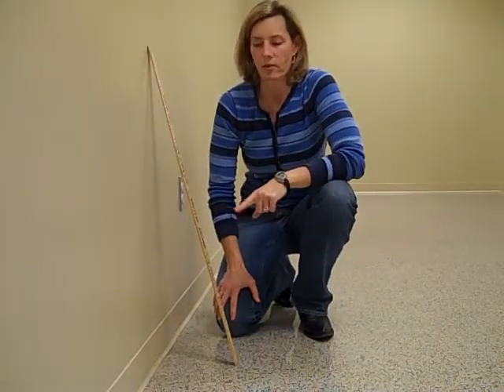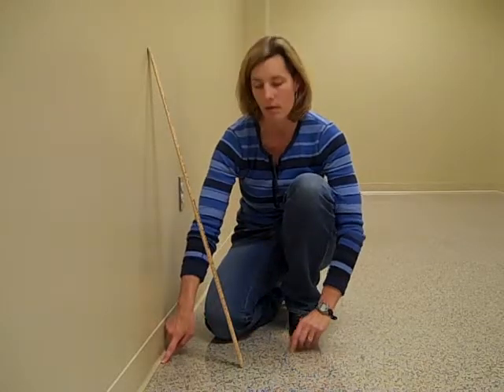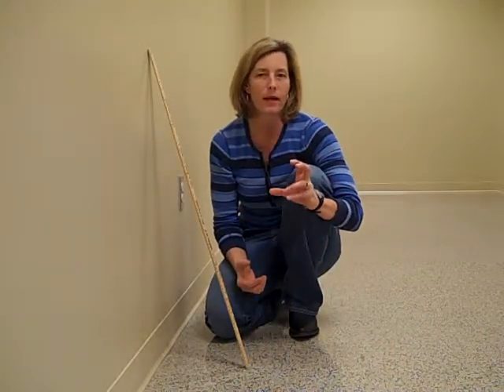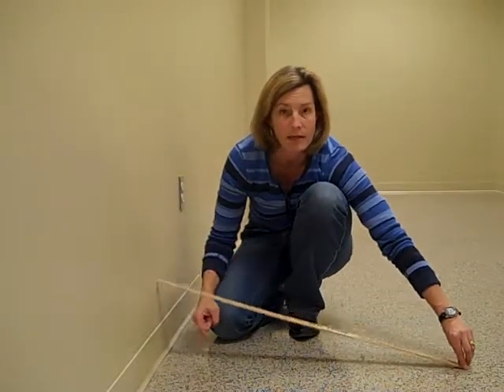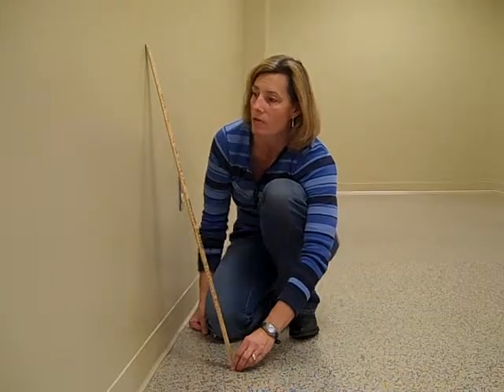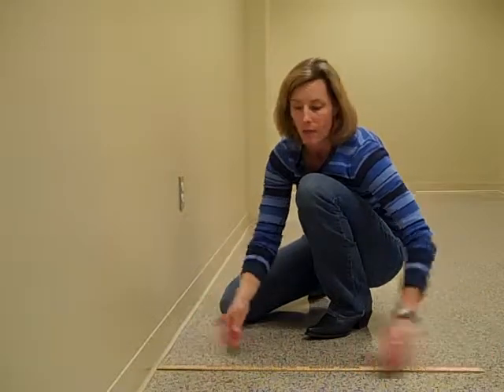Calculus 1--Related Rates (Section 3.10)